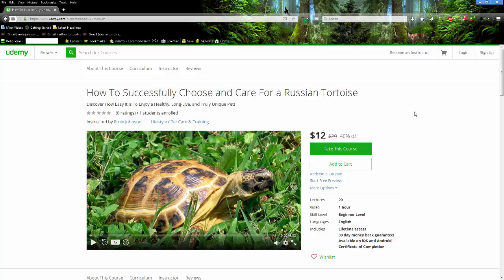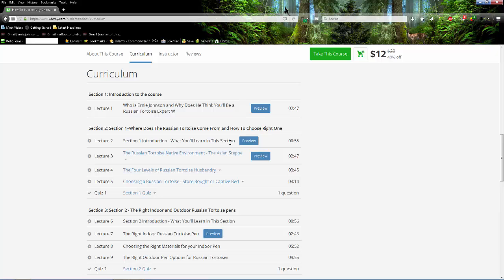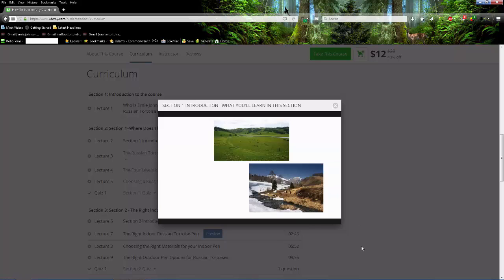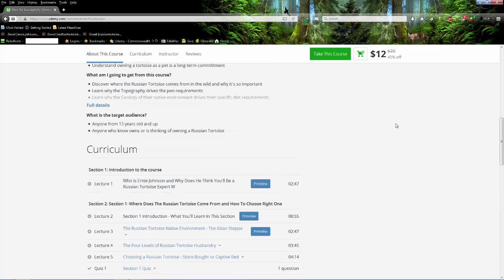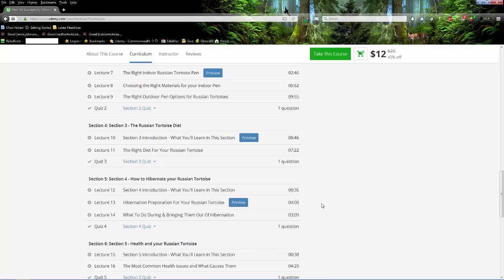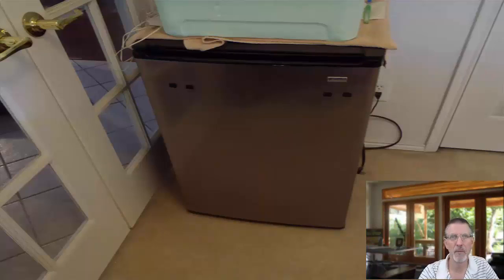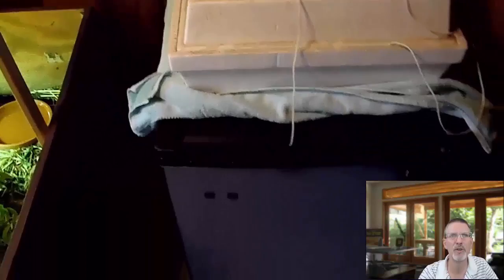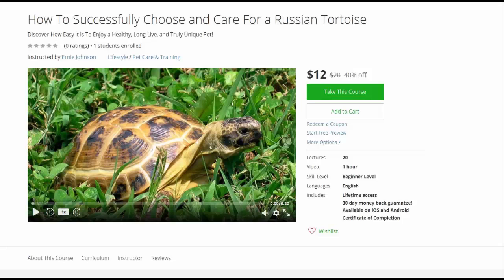Russian Tortoise Video Course on Udemy.com